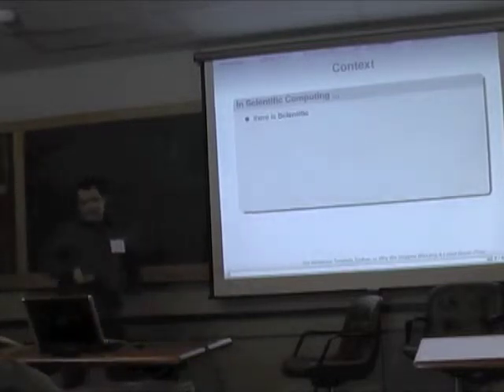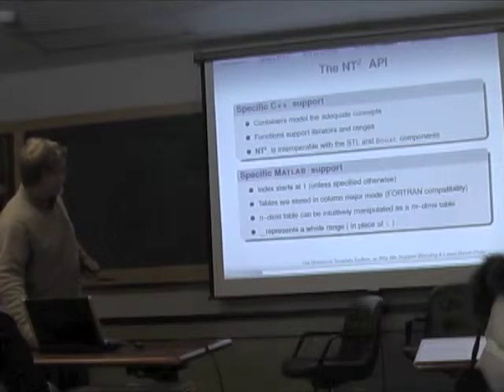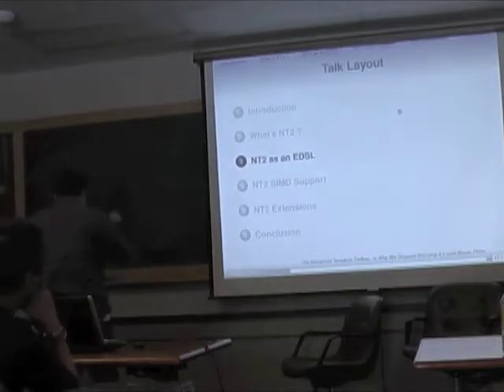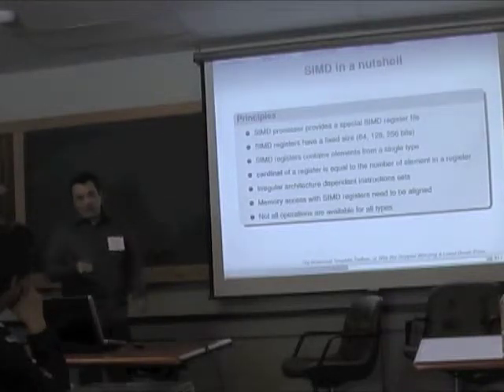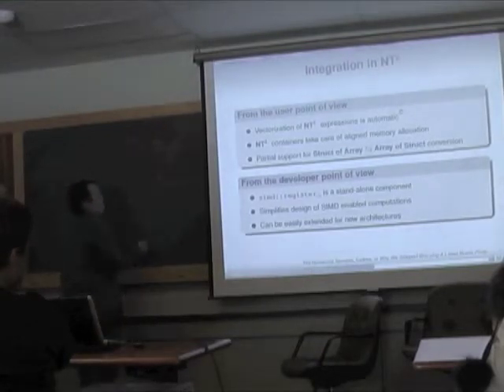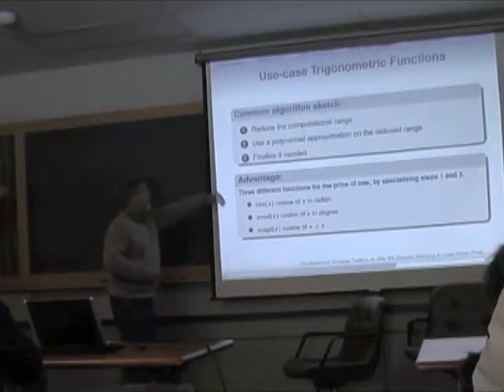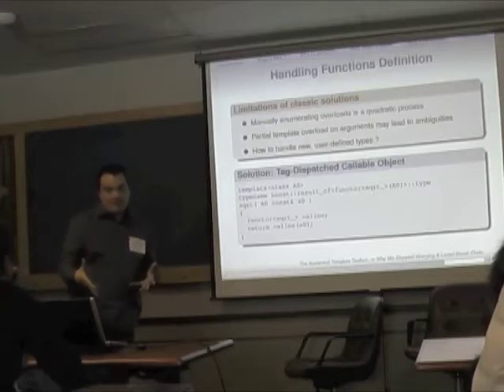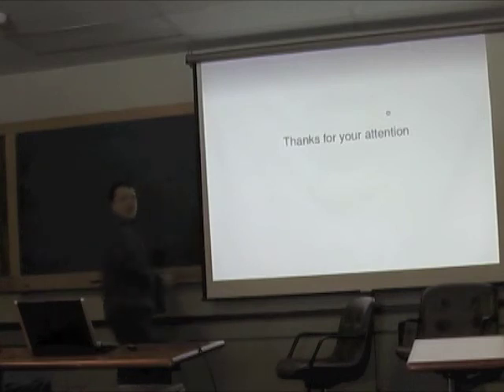The Numerical Template Toolbox for High Performance Computing - Falcou & Lapreste [ BoostCon 2010 ]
Performing large, intensive or non-trivial computing on array like
data structures is one of the most common task in scientific
computing, video game development and other fields. This matter of
fact is backed up by the large number of tools, languages and
libraries to perform such tasks. If we restrict ourselves to C++ based
solutions, more than a dozen such libraries exists from BLAS/LAPACK C++
binding to template meta-programming based Blitz++ or Eigen2. If all
of these libraries provide good performance or good abstraction, none
of them seems to fit the need of so many different user types.

In this talk, we present the Numeric Template Toolbox (NT2), which is
a template meta-programming, array based scientific computing library
which aims at providing a rock-solid implementation to enforce good
performance with respect to architectural concerns like memory
handling and automatic parallelism while providing an intuitive yet
extensible user API and developer SDK. We also emphasize on the added
value of using Boost.Components (MPl,Proto,Fusion,PP,Serialization
among other) to the overall library design and performances.
Optimized And Managed by Digital Medium Ltd - events.digital-medium.co.uk